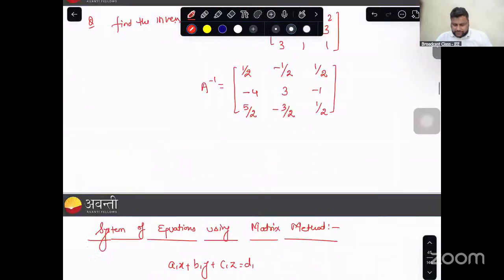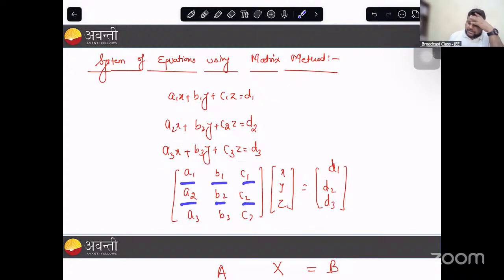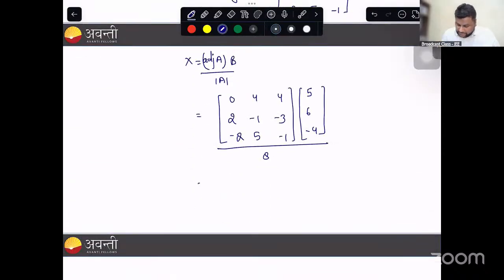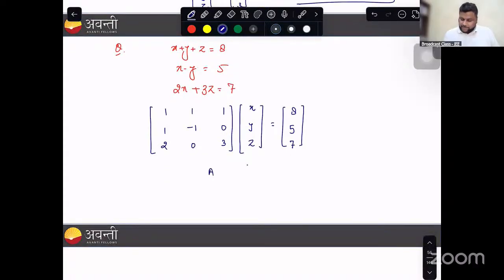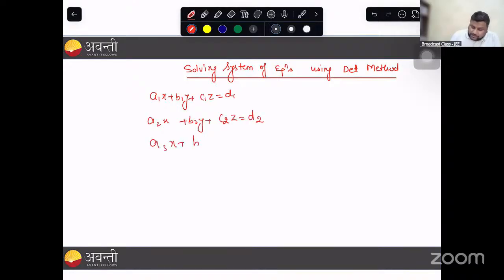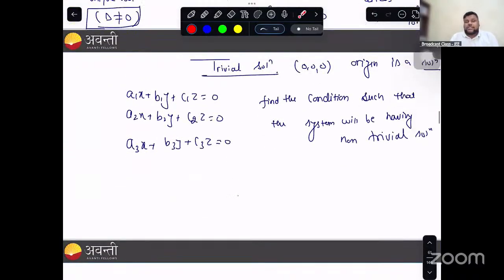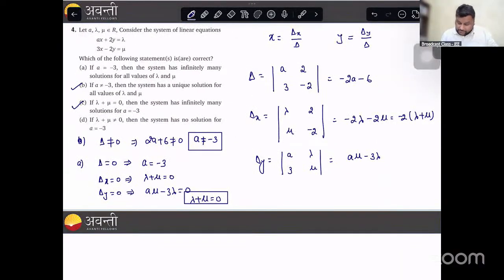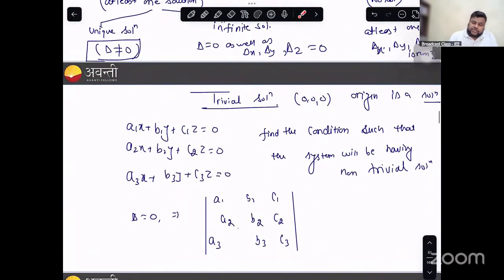Class 12 - 10 - Determinants and Matrices